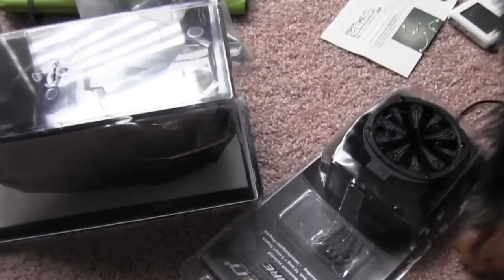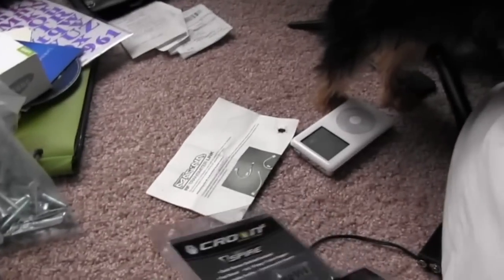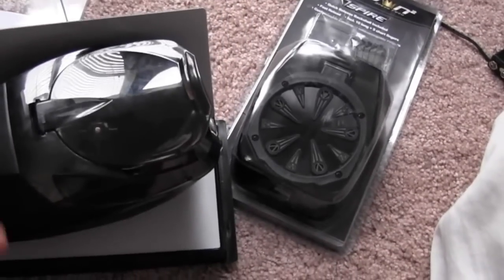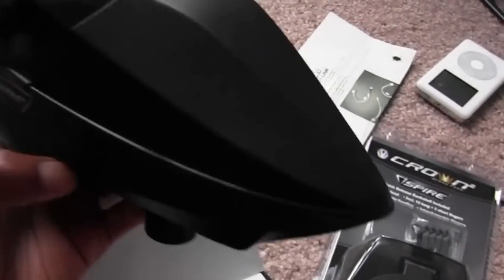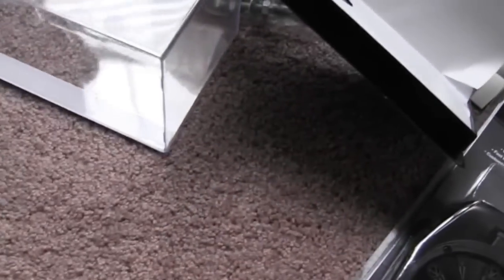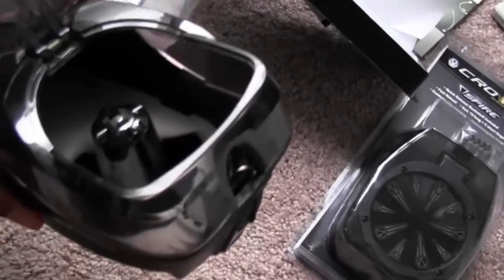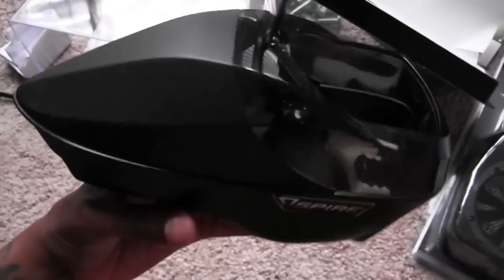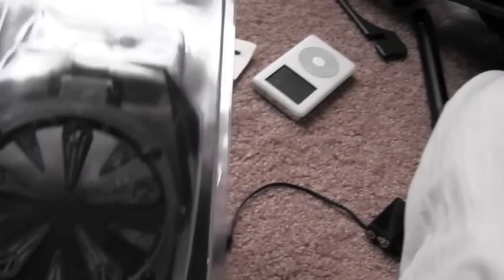Virtue Spire Unboxing Video